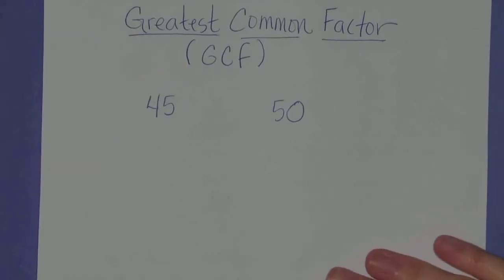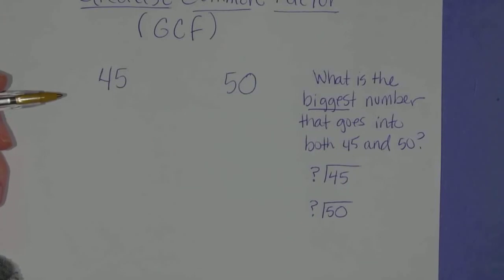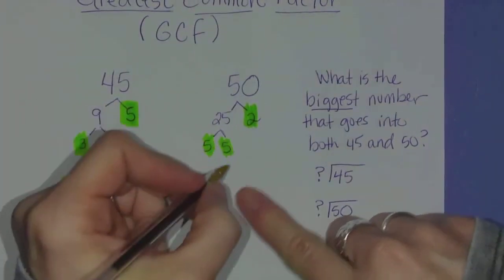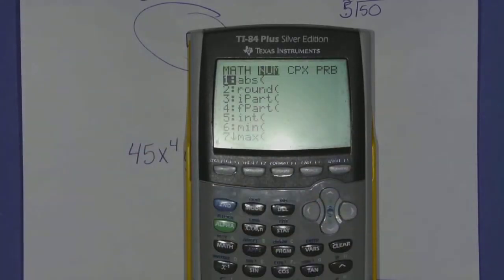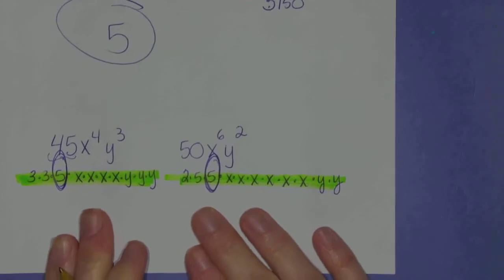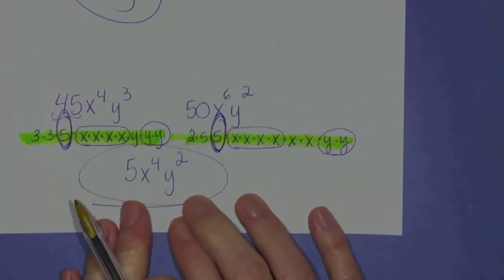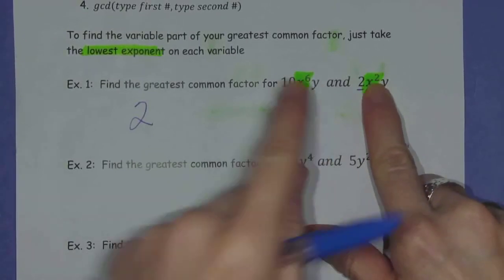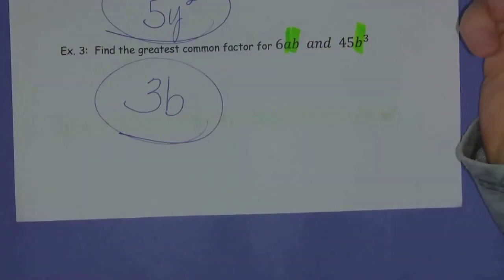Greatest Common Factor